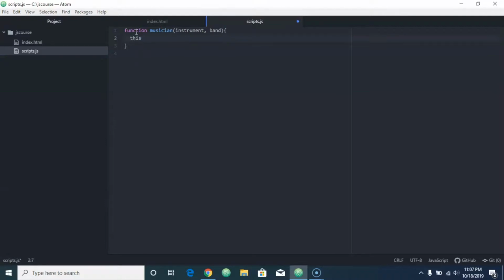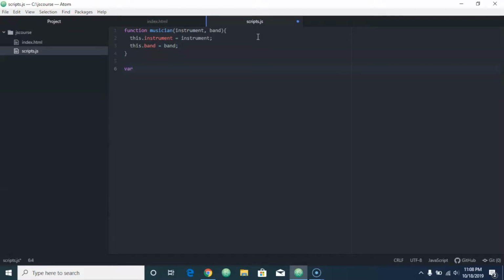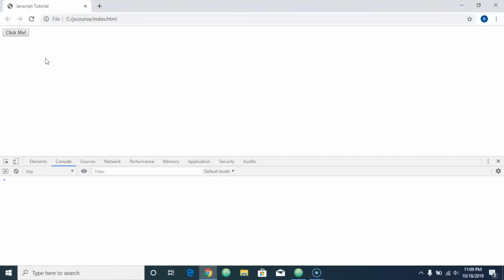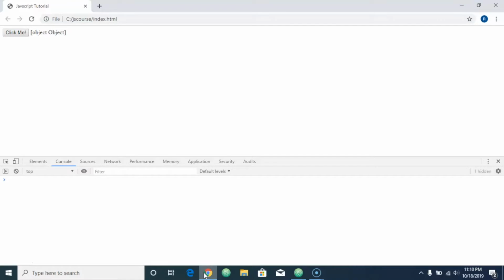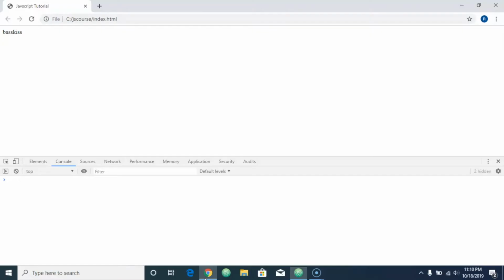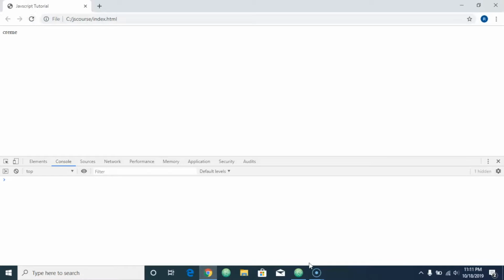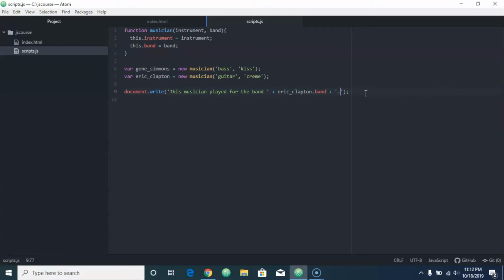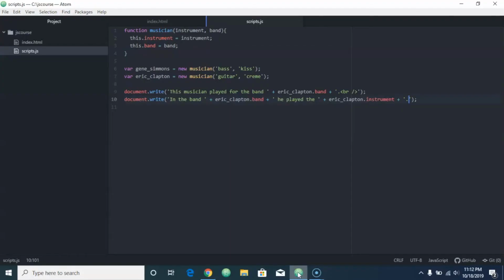Beginner Javascript Tutorial - 23- Objects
In this video I teach you about objects in Javascript.